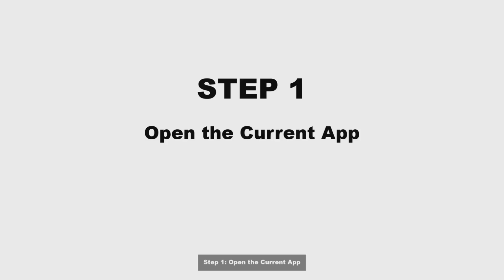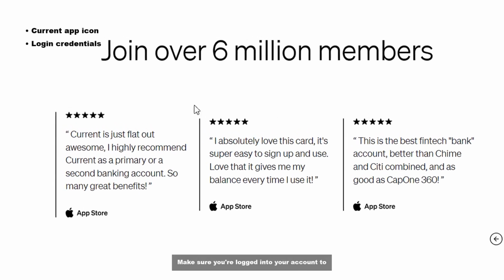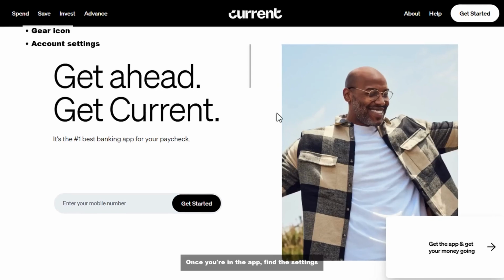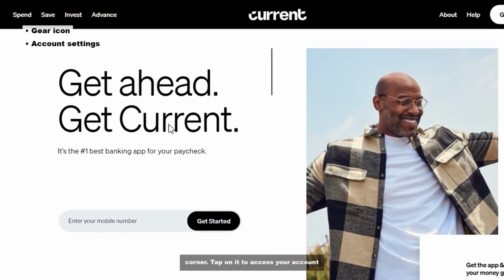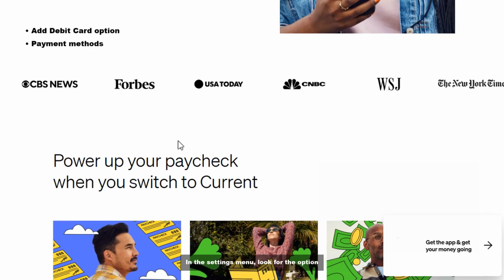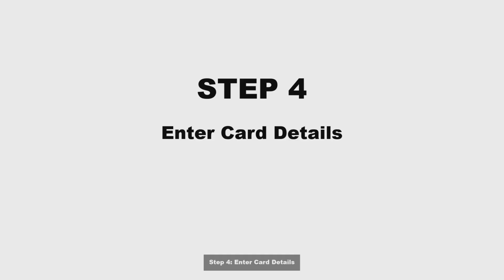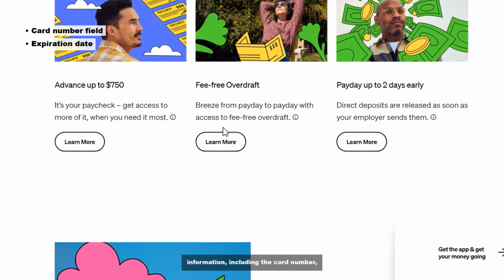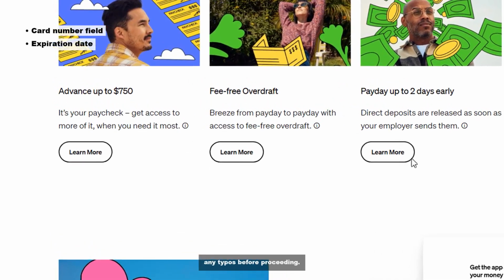How To Add A Debit Card On Current 2026 (EASY GUIDE)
In this video, we will show you how to add a debit card on Current 2026 with our easy guide. Learn the step-by-step process to manage your finances effectively and make the most of your Current account.